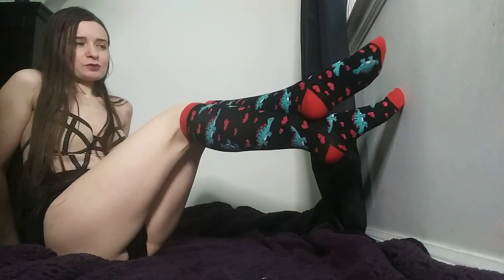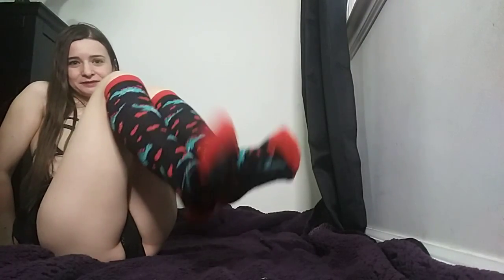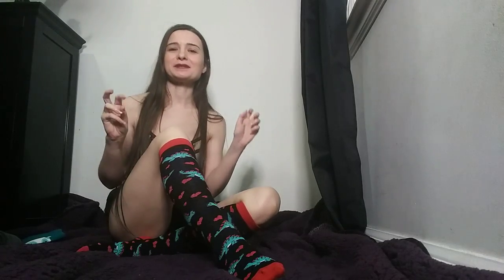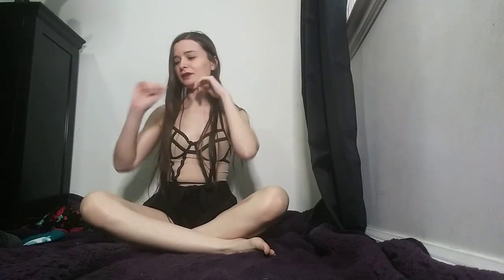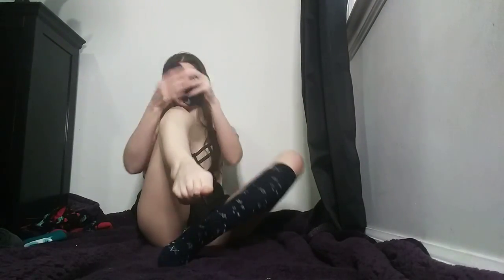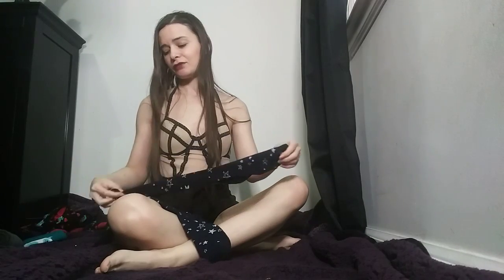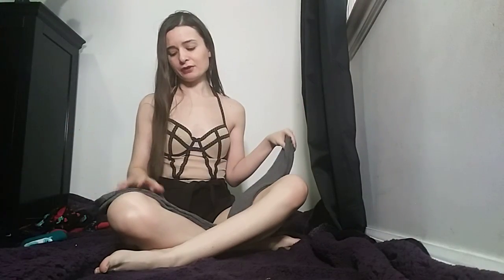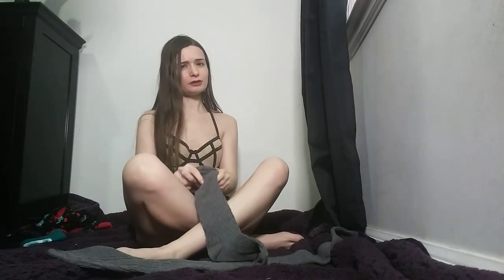Trying on Knee High Socks - ASMR Style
By request, here is a video of me trying on and showing off some of my favorite knee high socks.

Want to help me get more lingerie, but you don't want to pledge? Send me Etsy giftcards! I love supporting the lingerie designers and brands there and everything fits perfectly. and send them to dekilah at gmail dot com.

My Lingerie Wishlist